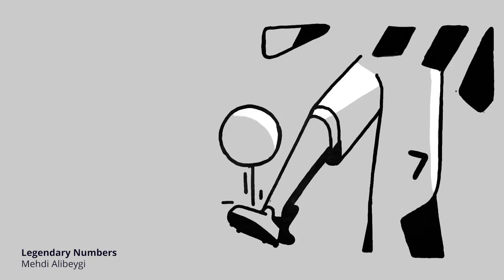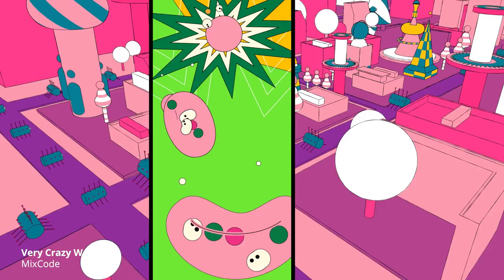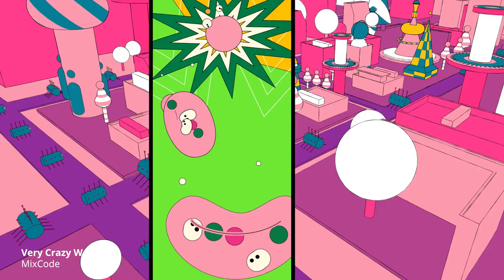Vlog 4 - 3D Design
We will look at the principles of 3D design and how we can use these principles to add depth to 2D design media. We will look at how Motion Design can create a sense of space without necessarily relying on fully replicating the 3D world.